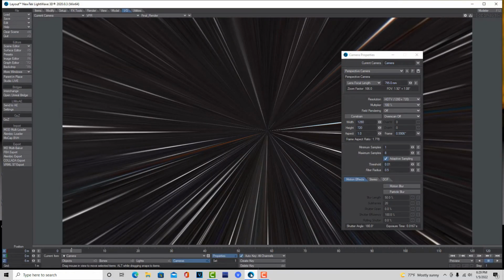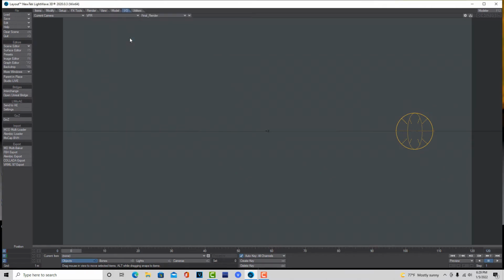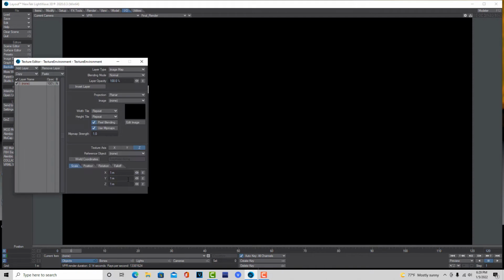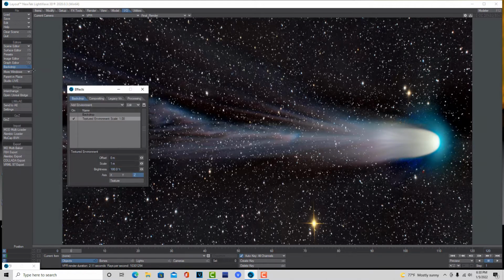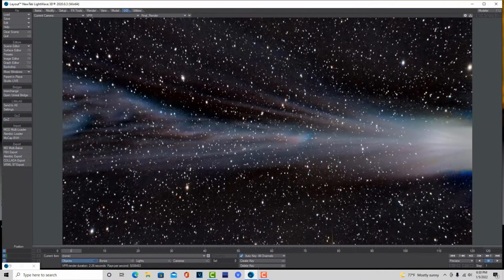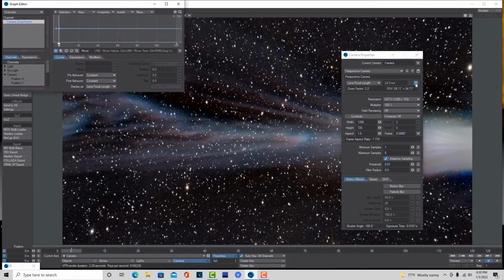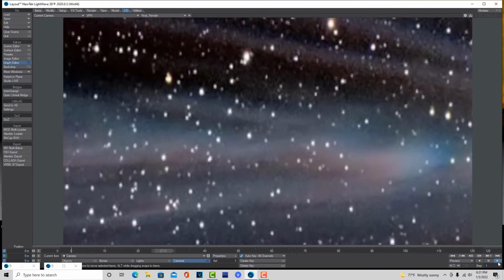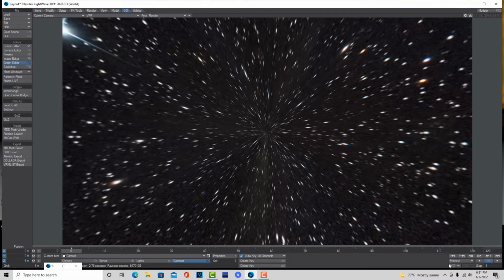HyperDrive / Space Jump Effect in LightWave (any version)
Super quick and easy way to achieve a hyperdrive effect.